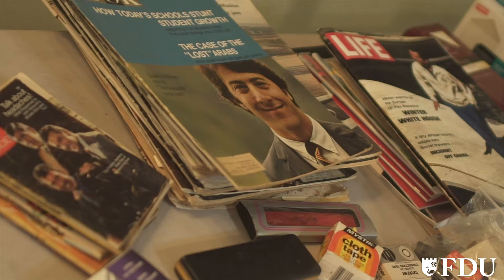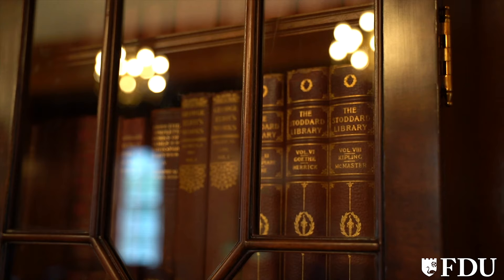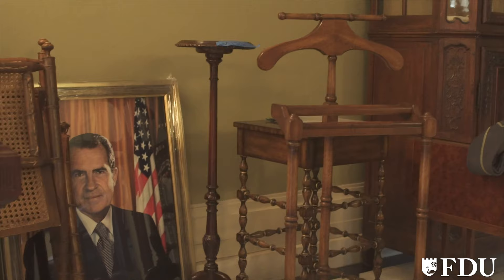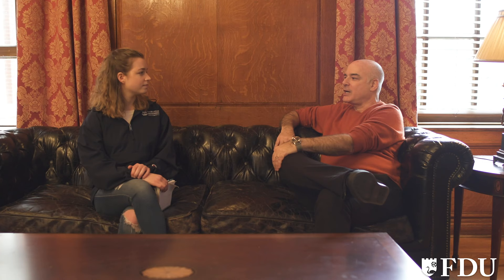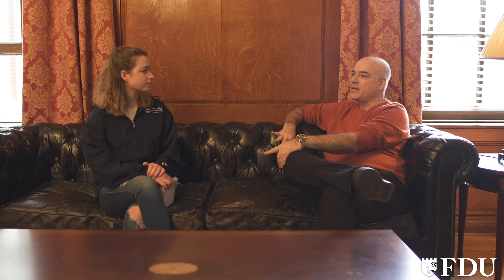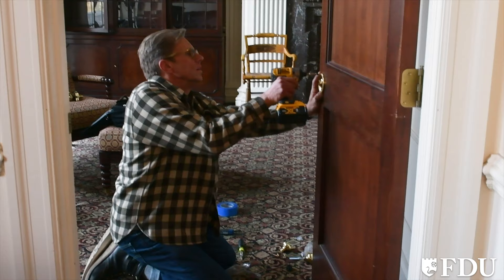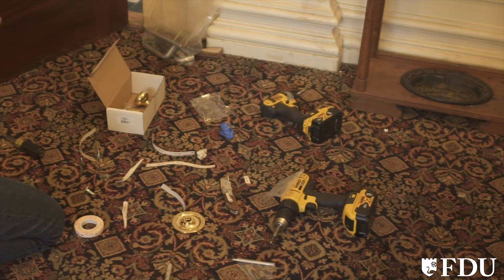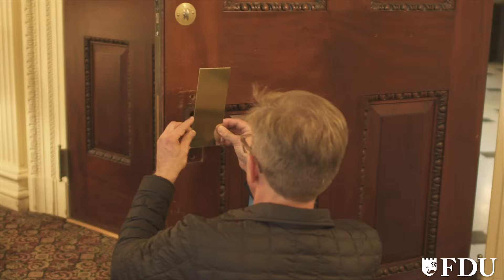A Sit-down with Hollywood Set Decorator Andrew Baseman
We go behind-the-scenes with Andrew Baseman, the set decorator of Aaron Sorkin's latest film "The Trial of the Chicago 7" to learn more about the process and all that goes in to decorating a set for a period film. Baseman visited Fairleigh Dickinson University's Florham Campus in November 2019 when the film, now touted as an Oscar-contender, shot scenes in Hennessy Hall.

The Trial of the Chicago 7 premiers on Netflix on Friday, Oct. 16.

Interview by Kristen Brockmiller
Footage by Brandon Ferriero
Editing by Julie Kayzerman